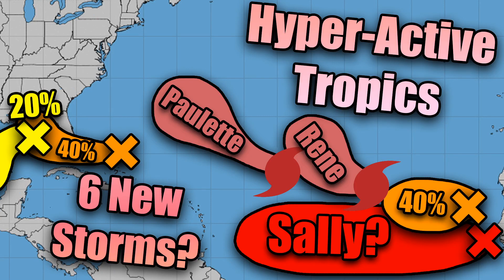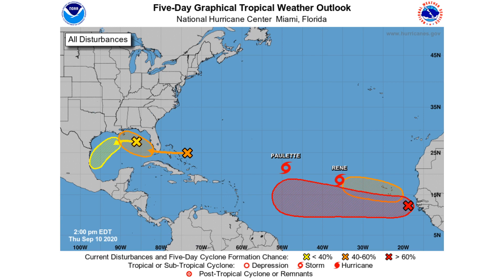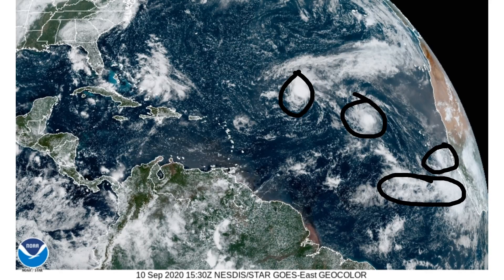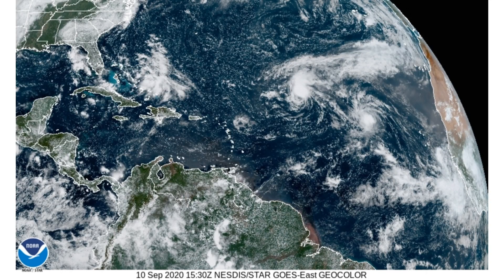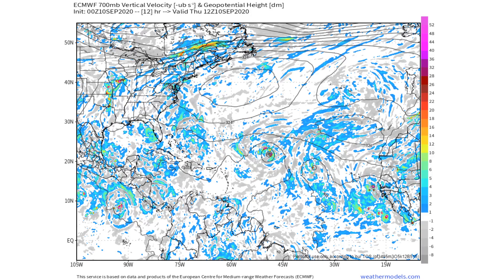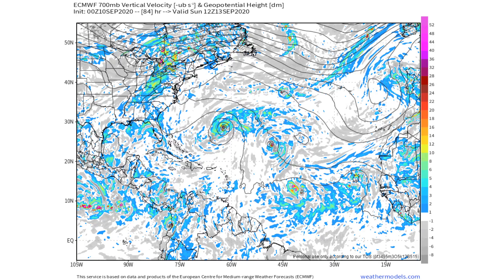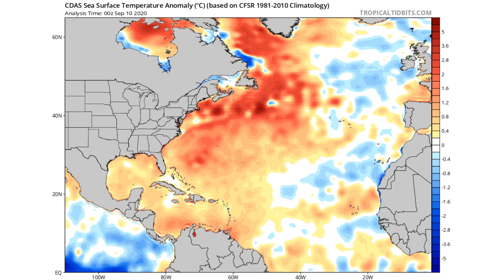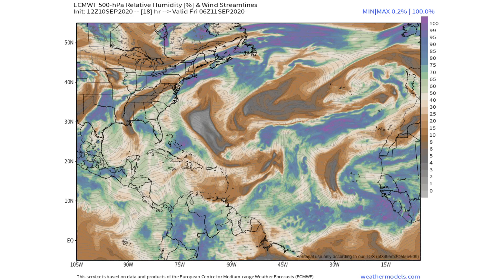Hyper-Active Tropics (6 New Storms?)